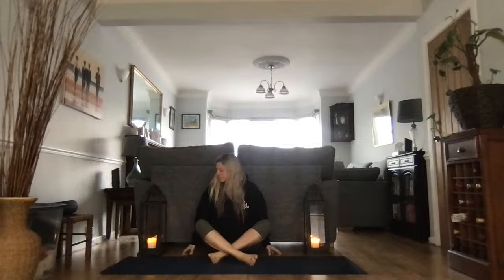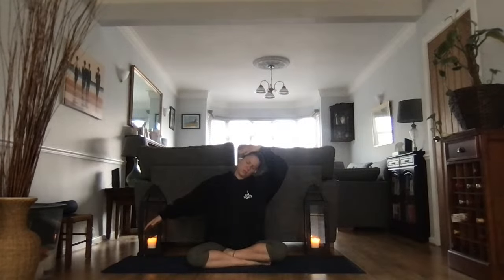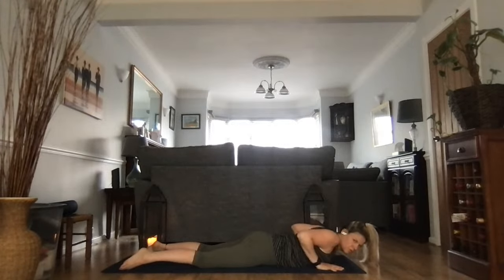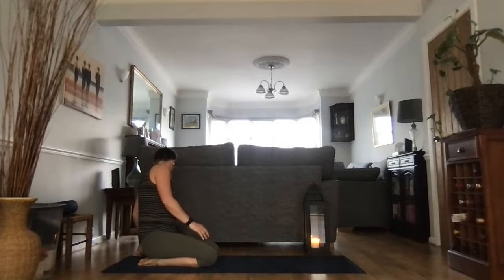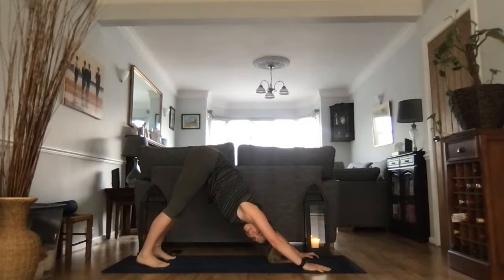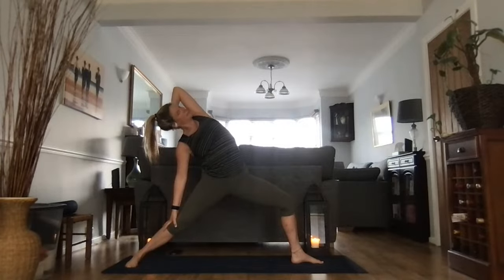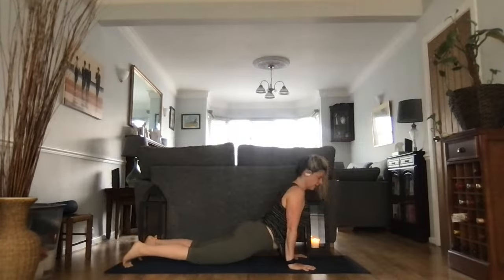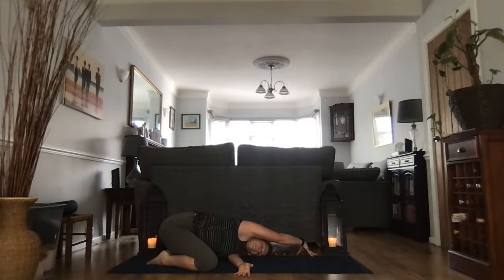DAY 5 - Mental Health Awareness Week | Morning Yoga Class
Here is DAY 5 of our Mental Health Awareness Week FREE livestreams!

30 mins of gentle movement... a wonderful start or end to your day.